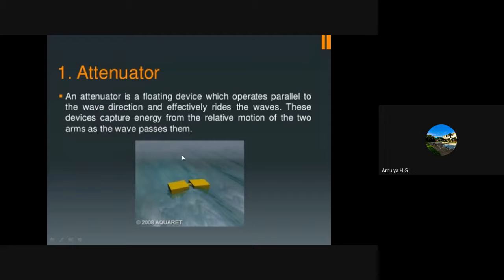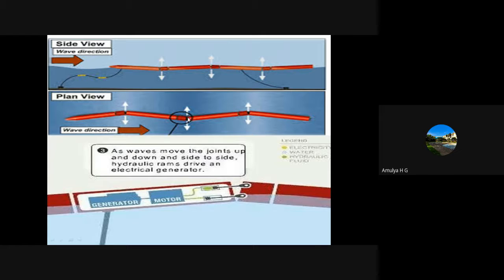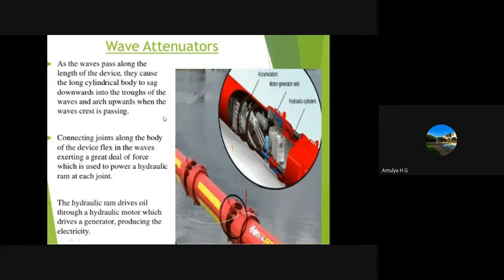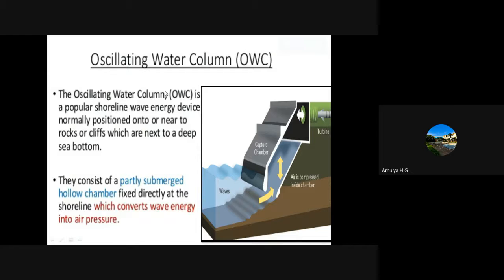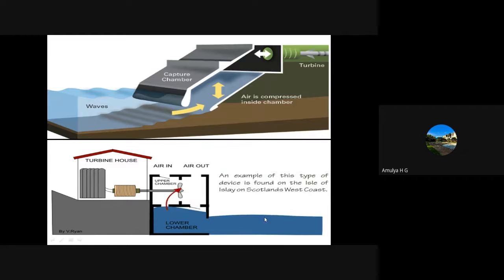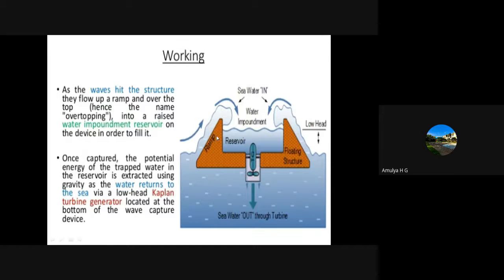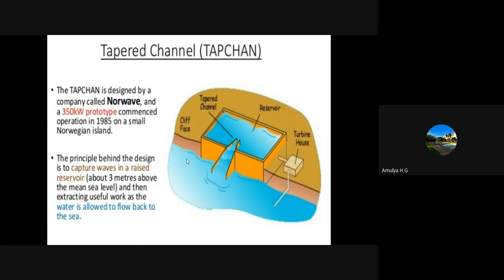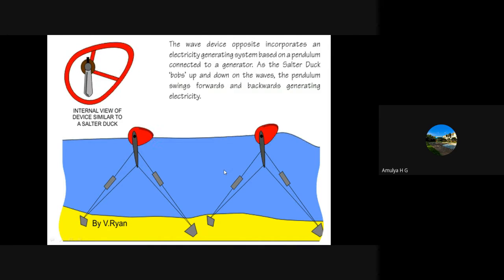Wave energy technology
Renewable Energy resources Module 5